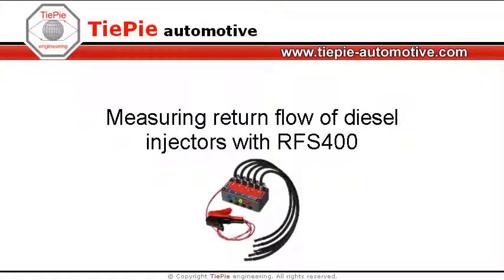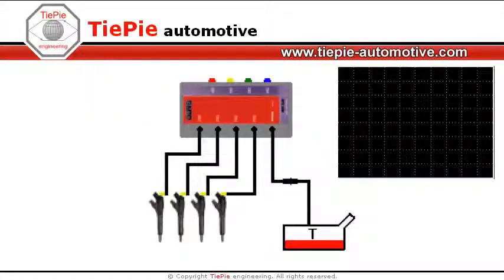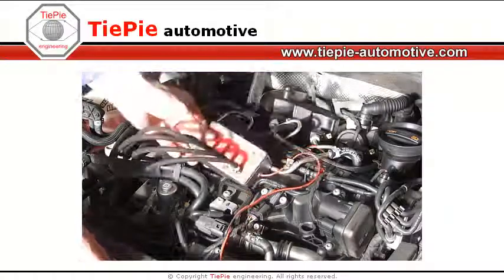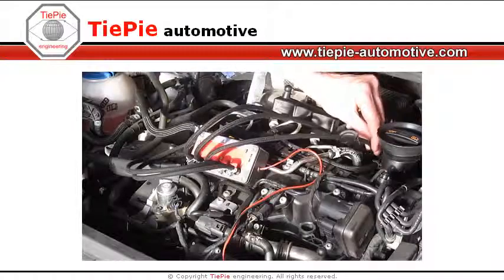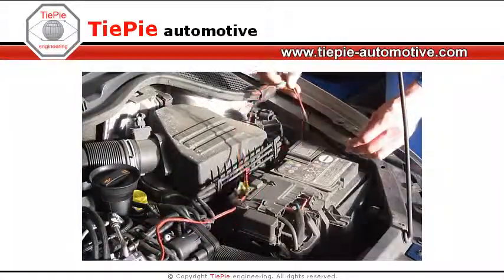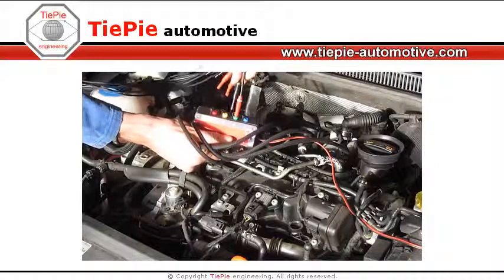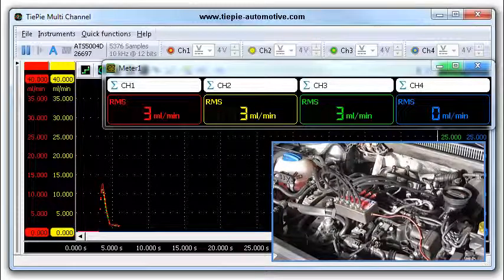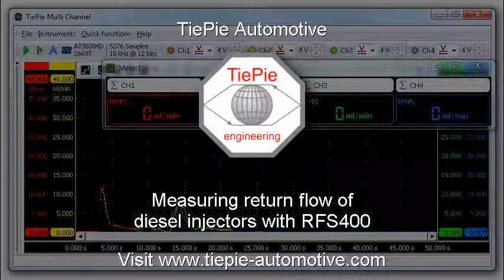Performing a diesel return flow measurement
This video explains and demonstrates step by step how to perform a diesel return flow measurement with the Diesel Return Flow Sensor RFS400.